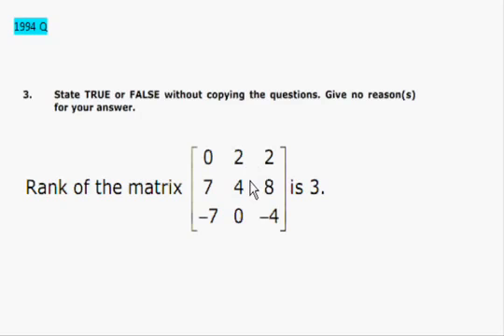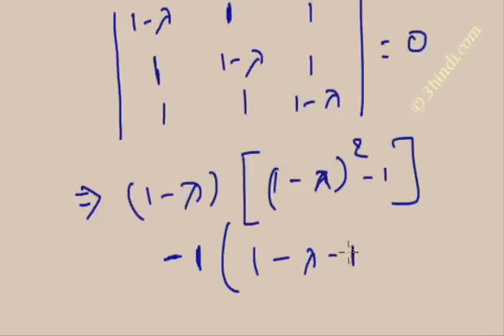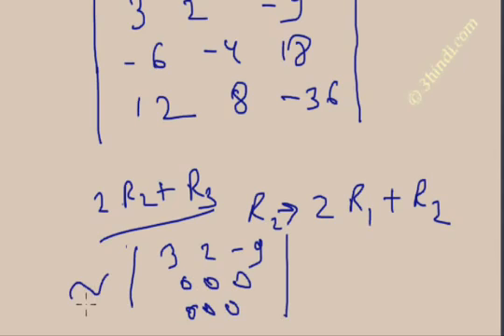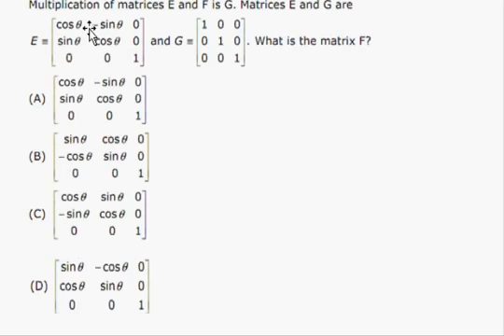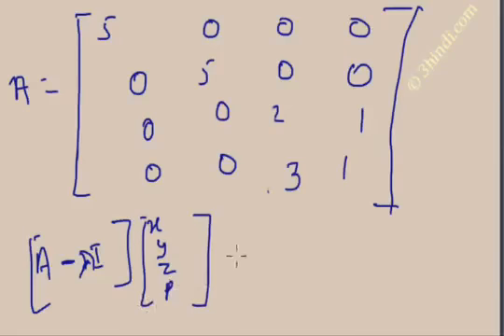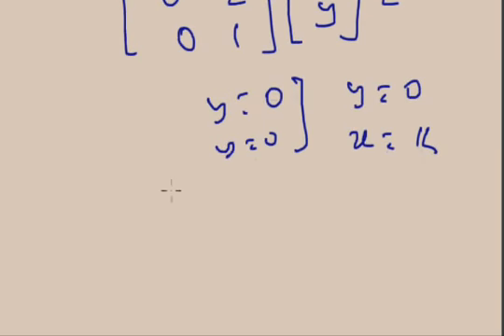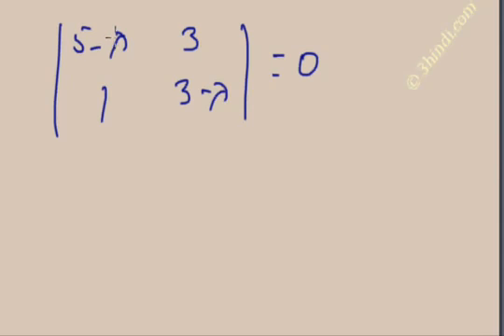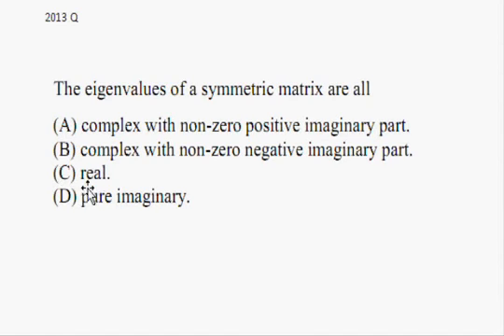gate math solve(1994-2016) previous question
i am a cse engg,